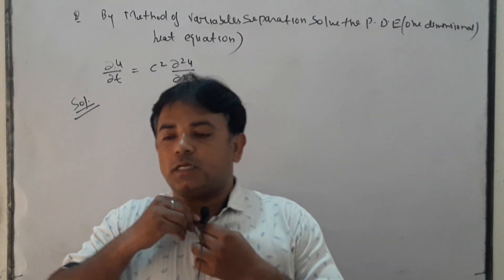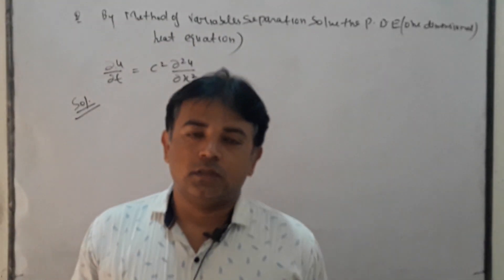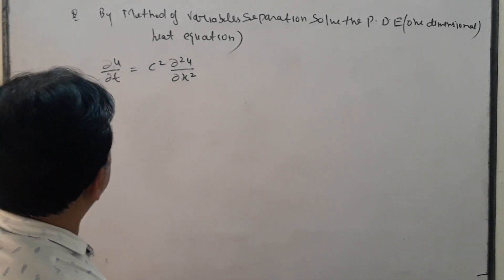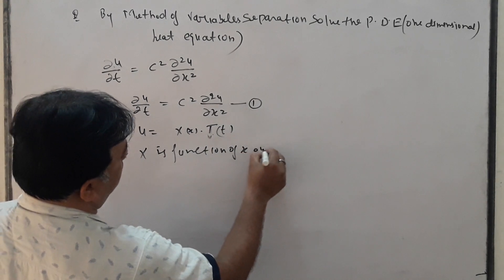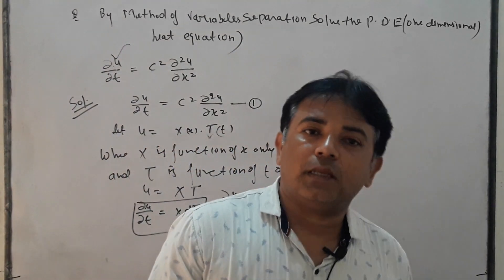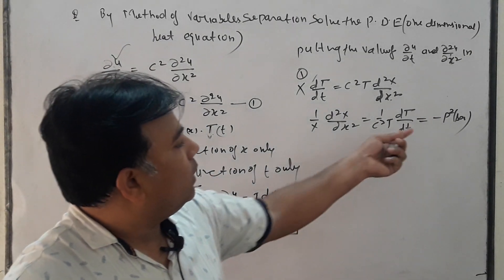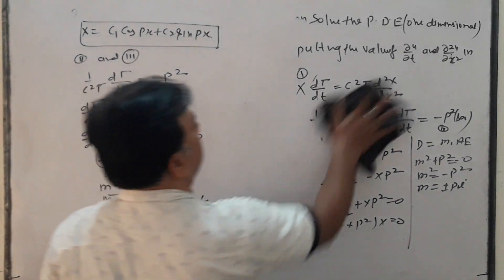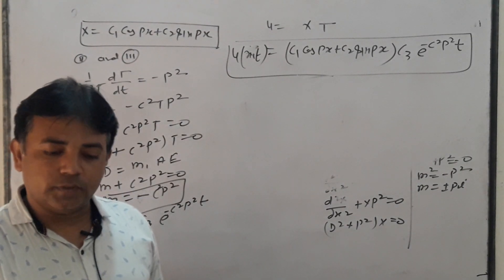SOLUTION OF ONE DIMENSIONAL HEAT EQUATION BY METHOD OF SEPARATION OF VARIABLES.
FOR THE CLASSES B.TECH B.SC POLYTECHNIC DIPLOMA AND COMPETITIVE EXAMS GATE SSC CGL ETC.